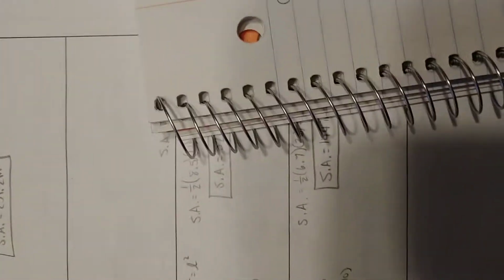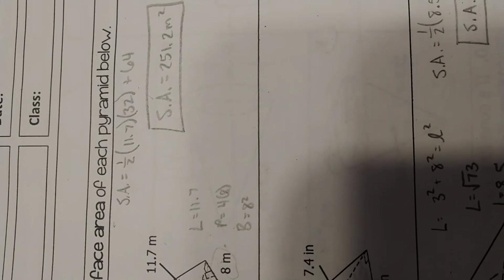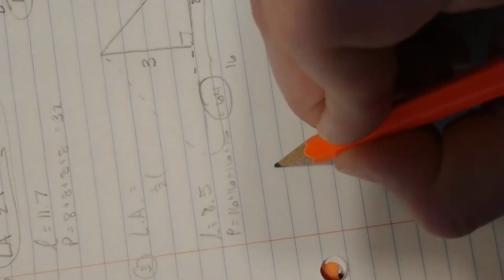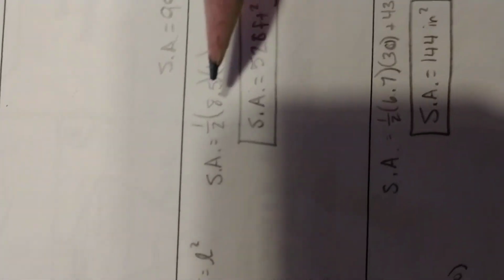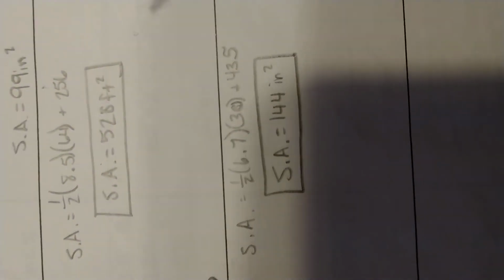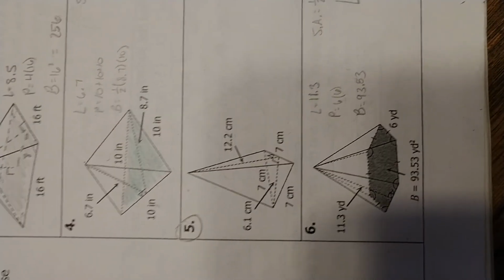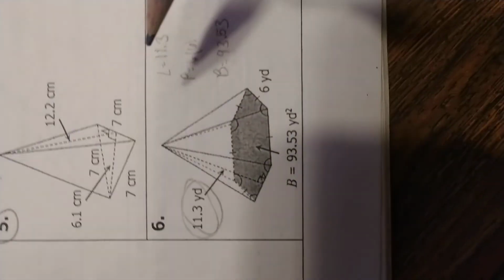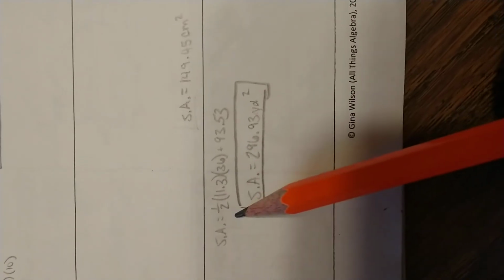11-6 Part 1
No clue why the video is sideways!